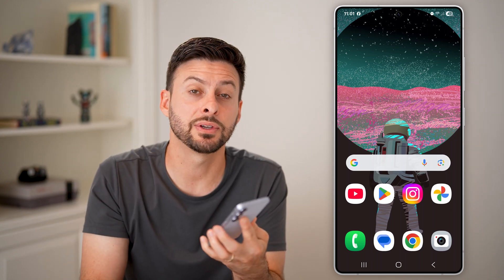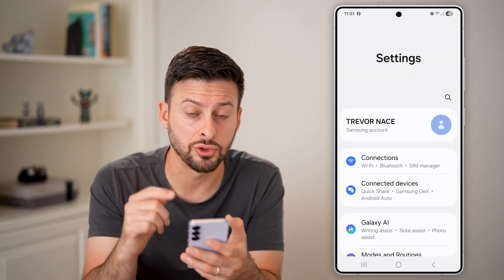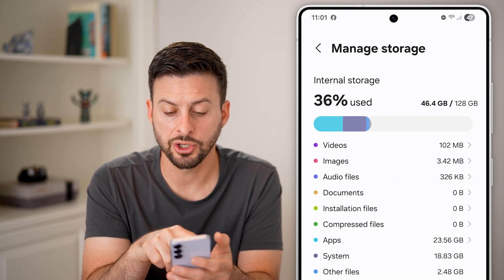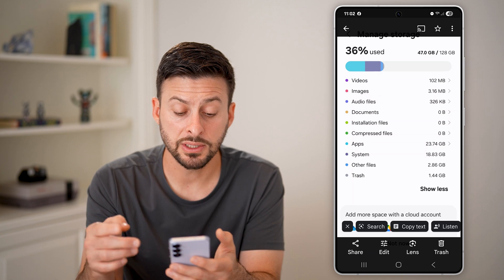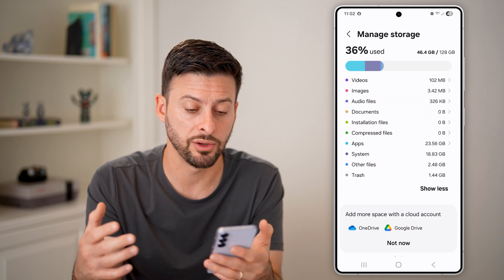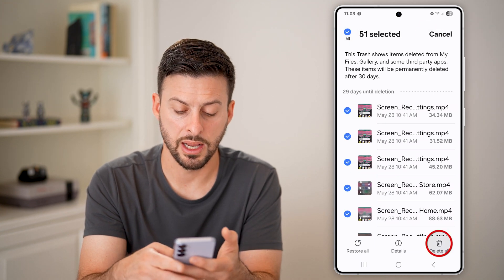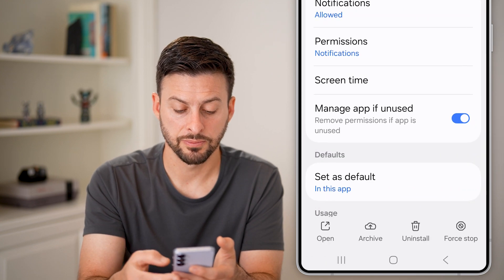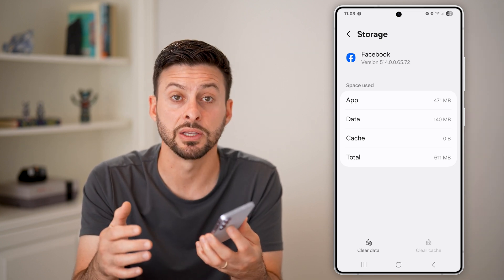How To Clear System Storage On Android Phone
Here's how to clear the system storage space on your Android phone.